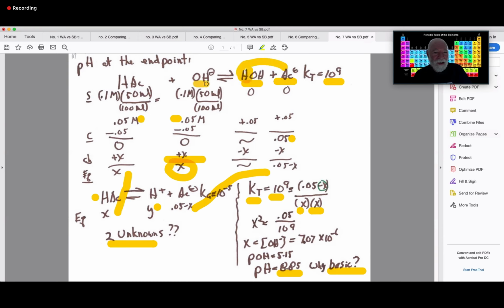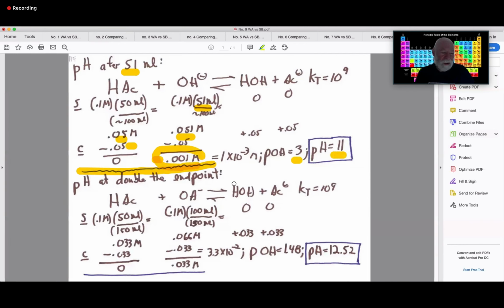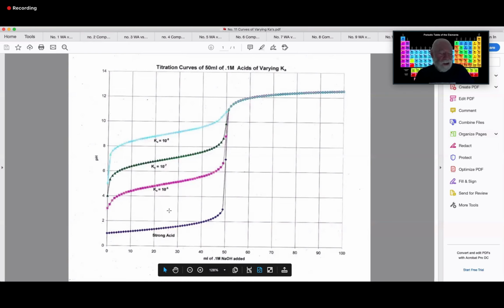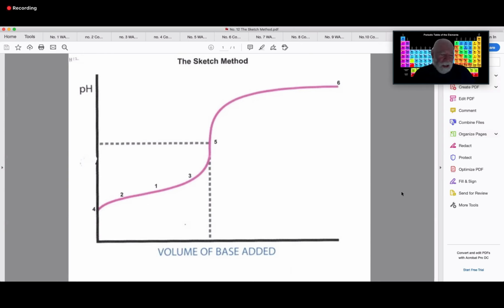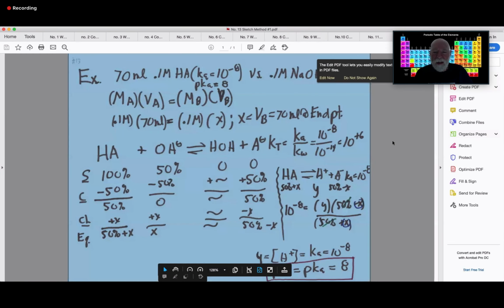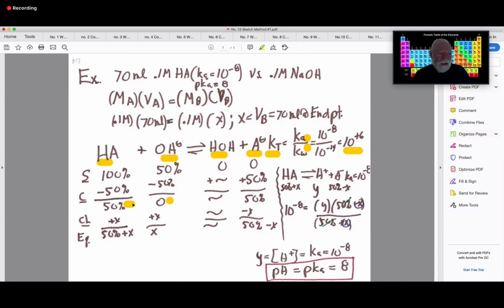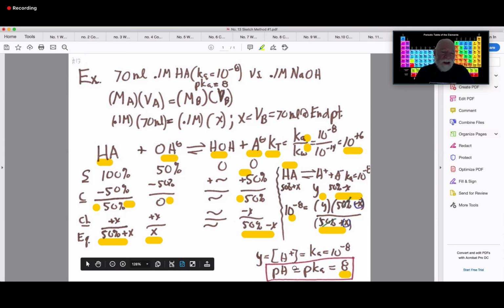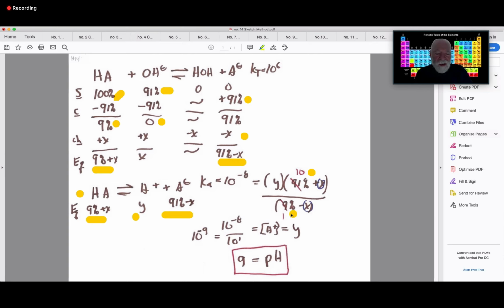Lecture 4 Part 2